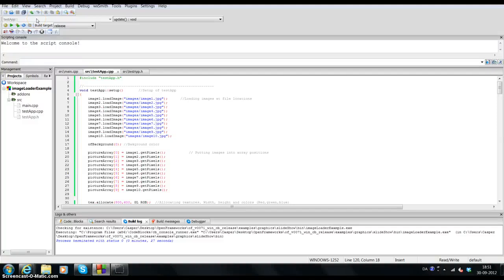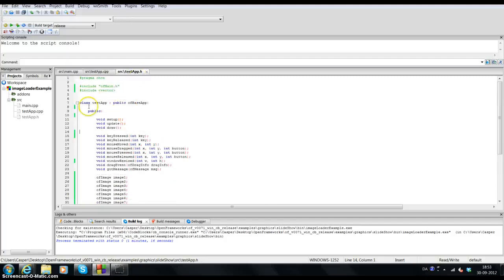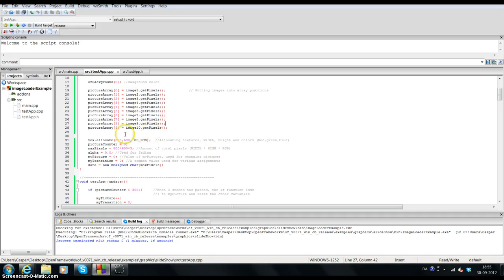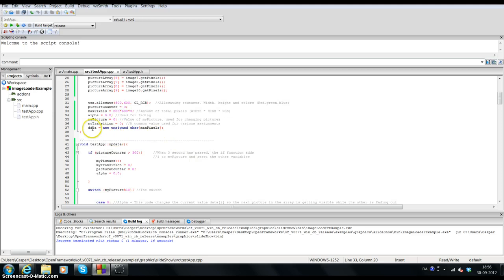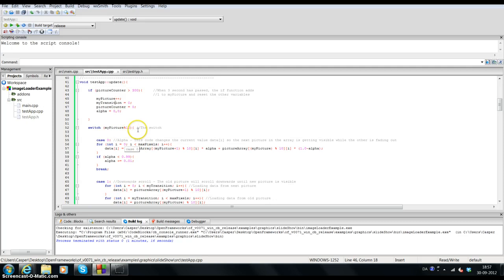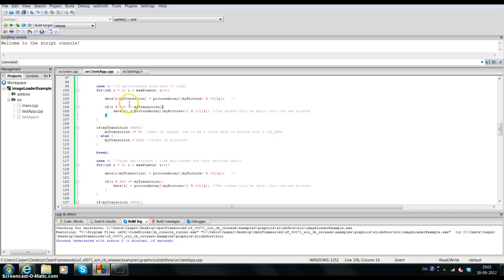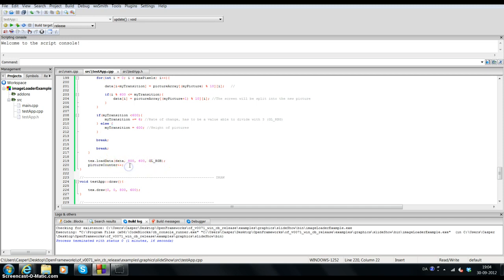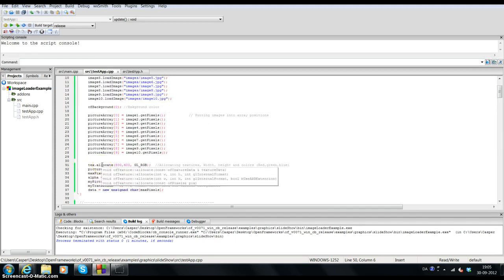C++ PowerPoint creation with various transitions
The third part of the procedual programming handins. This time powerpoint slides had to be created with c++ programming, using various transitions and images